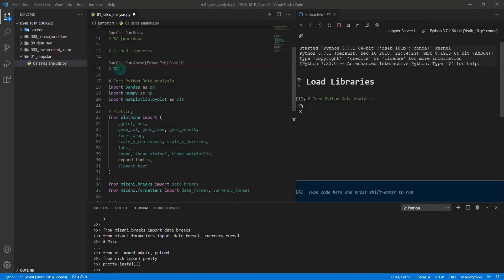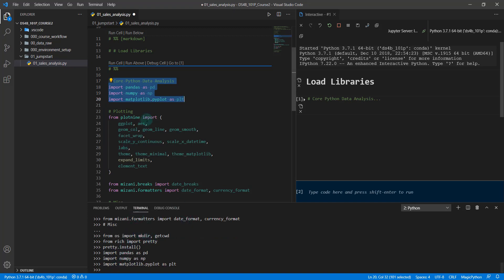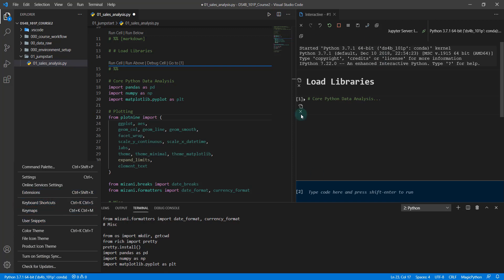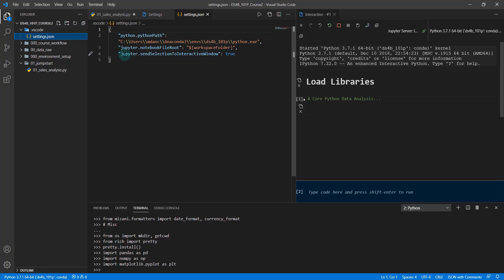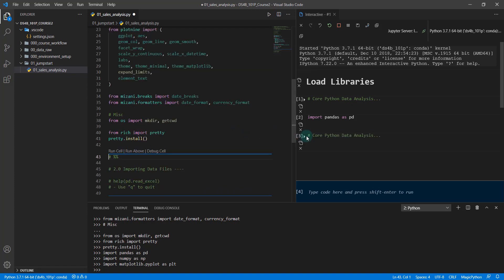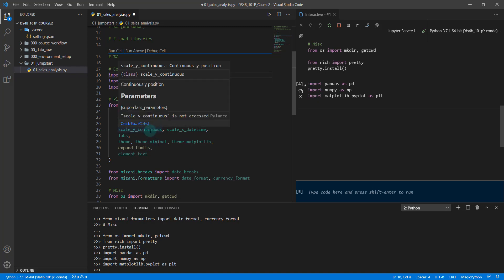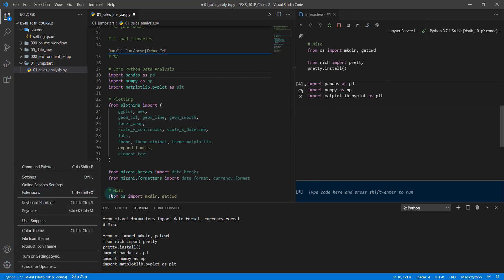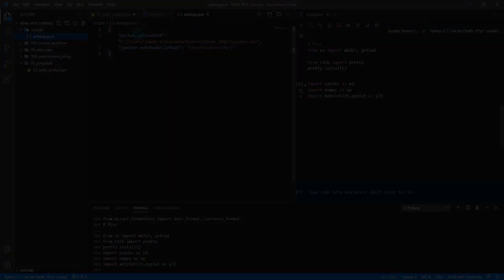VSCode Python Data Science Setup, Part 9: Shift+Enter to Send to Python Interactive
VSCode is a multilanguage development environment that is quickly gaining popularity for DataScience because it's light-weight, has a massive ecosystem of extensions, and has data science support for Python Scripting and Jupyter Notebooks. This is a multi-part YouTube Series that comes from my Python for Data Science Automation Course.

✅ My Python for Data Science Automation Course is coming soon.

It will teach you programming for data science in a way no other course can.